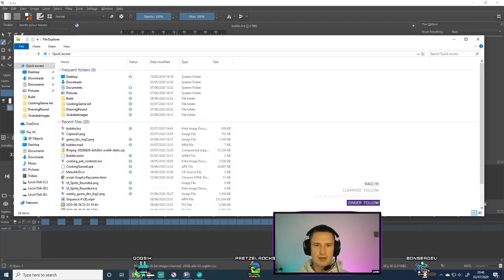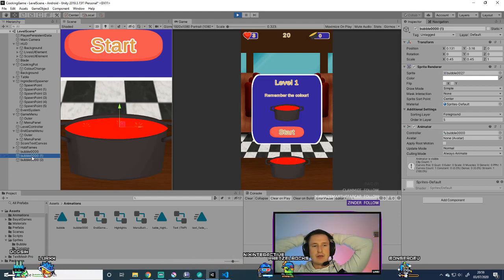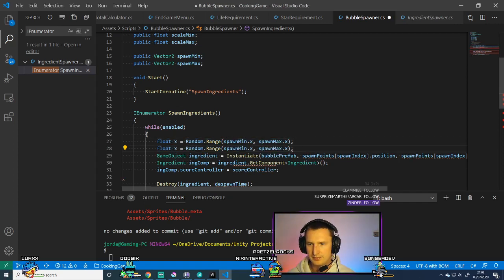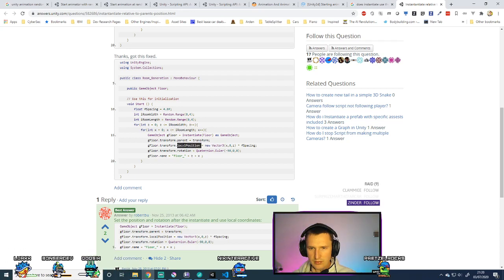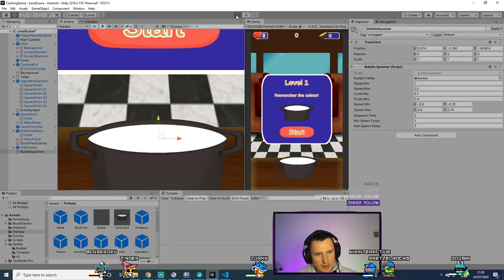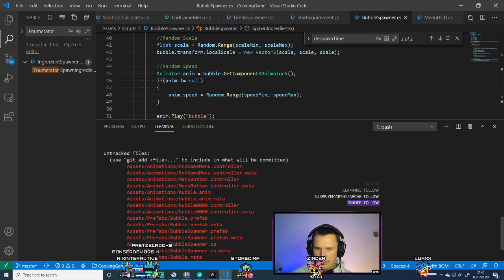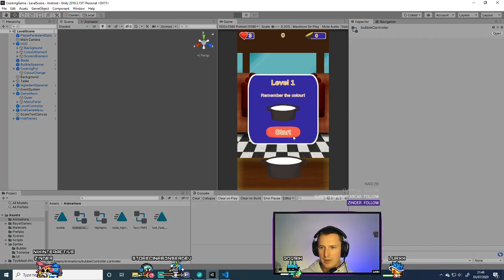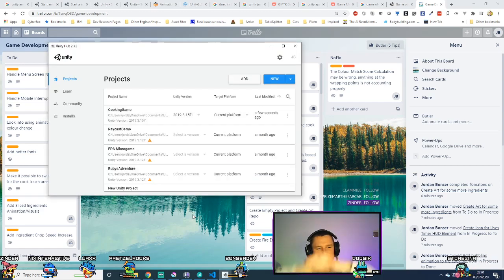GameDev Log #24 - Lets get bubbly!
In this stream I wanted to get the bubble animation I'd made in Krita into the game and begin adding it to the pot contents.

It looked great by the end with a bit of randomisation of the spawn areas, size and speed.